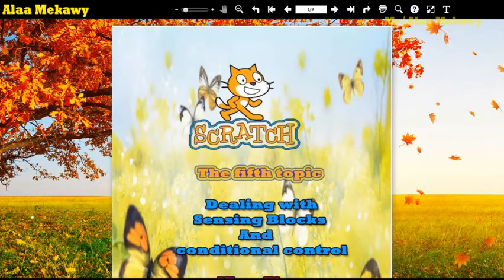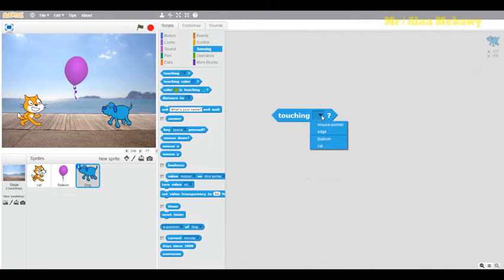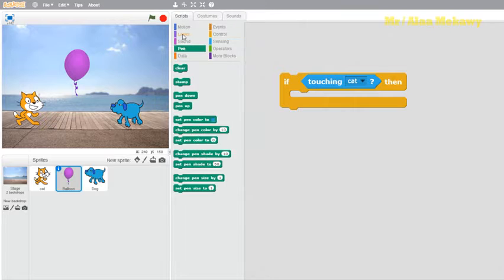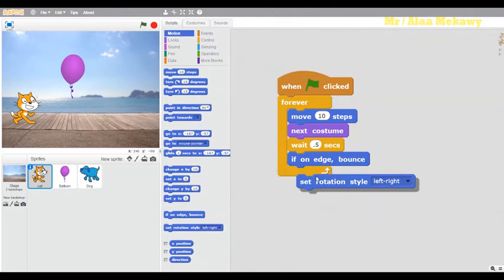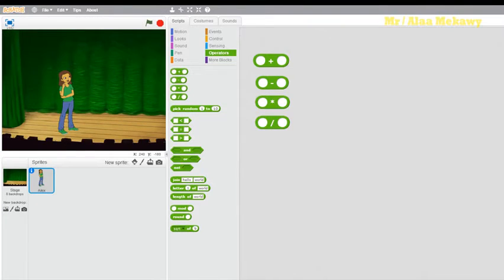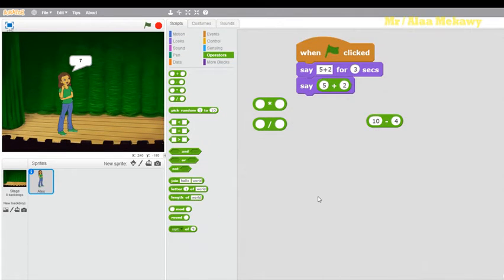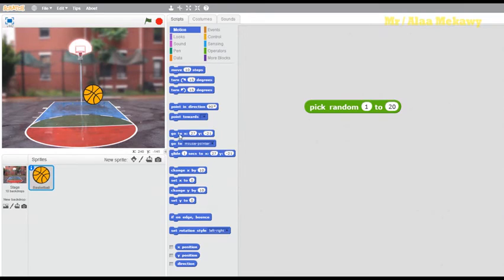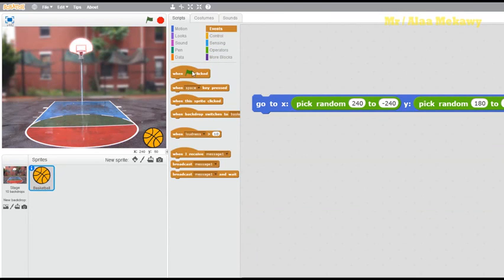sensing block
كمبيوتر تعليمي - الصف الأول الإعدادي - أ. علاء مكاوي